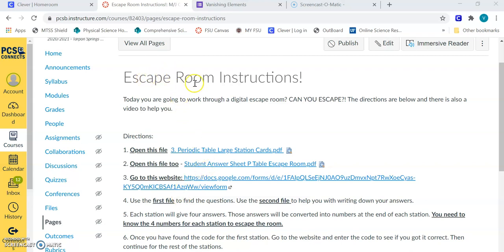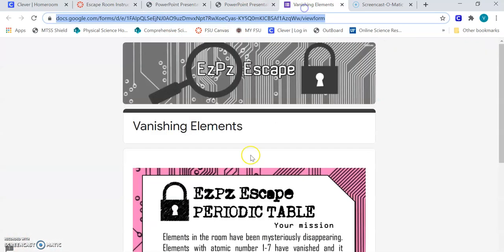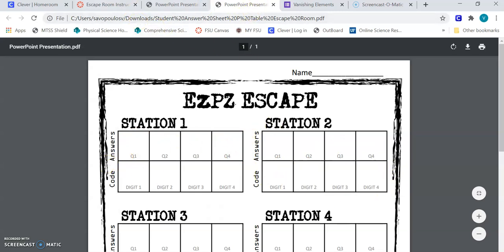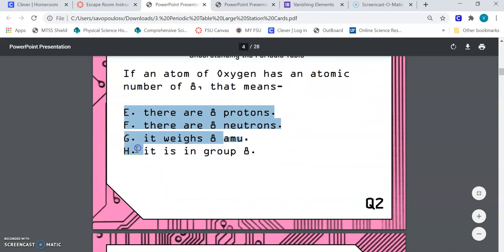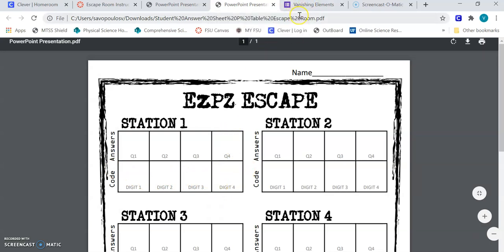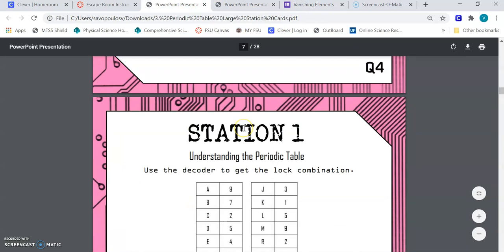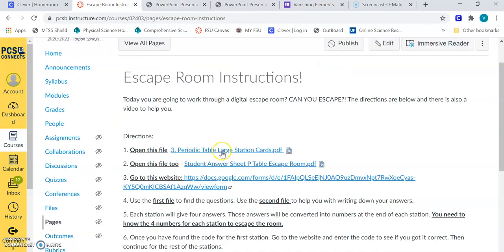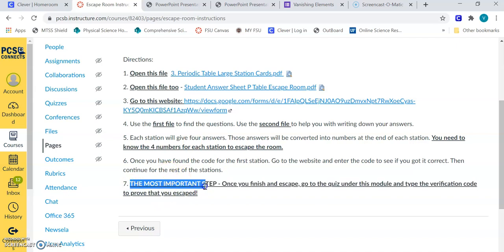Periodic Table Escape Room Instructions Video